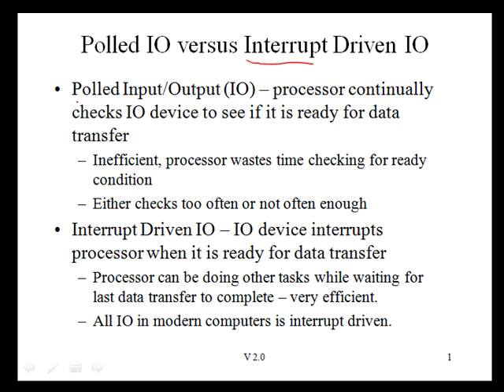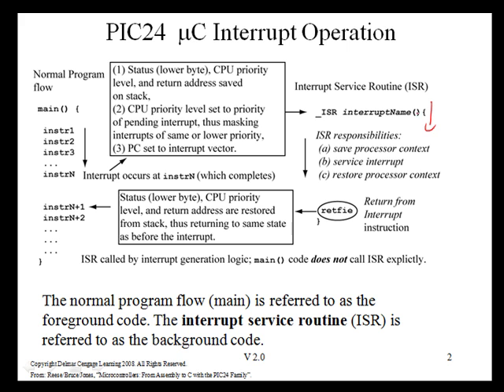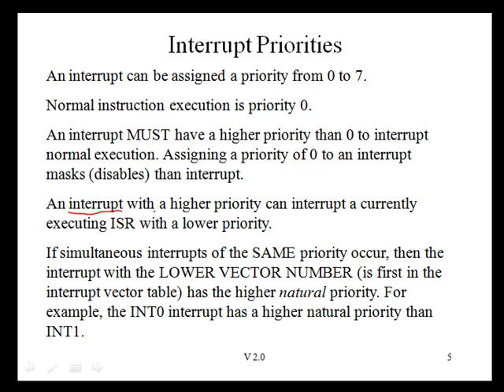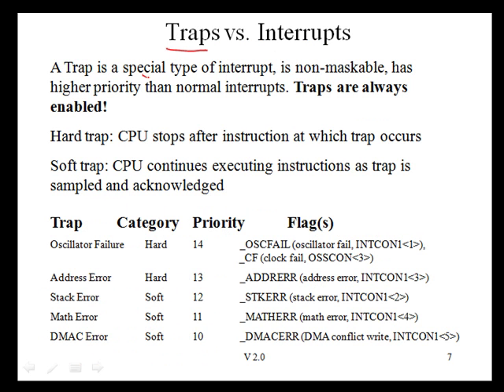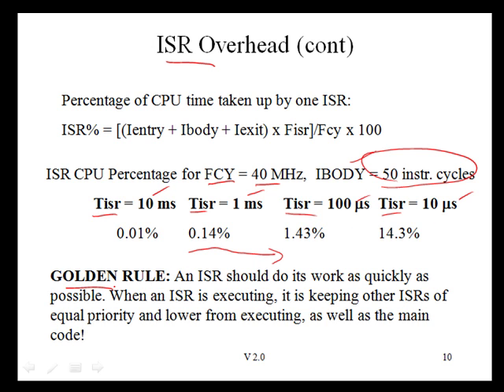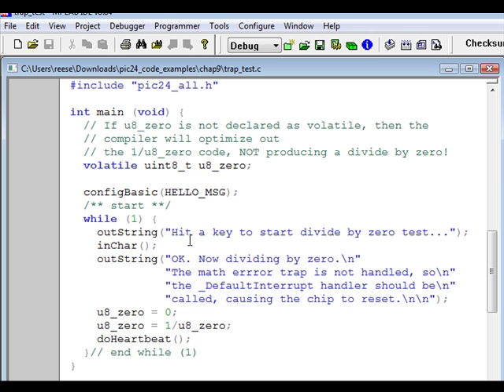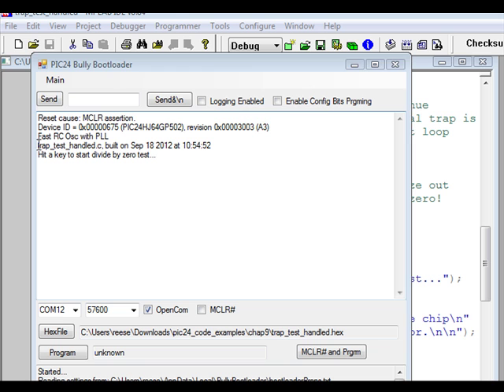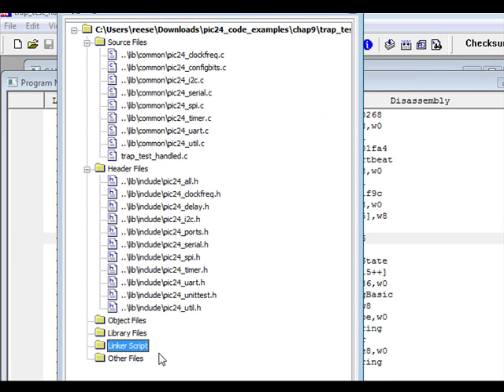chap 9 part1 5